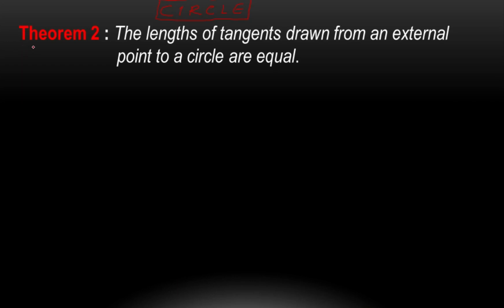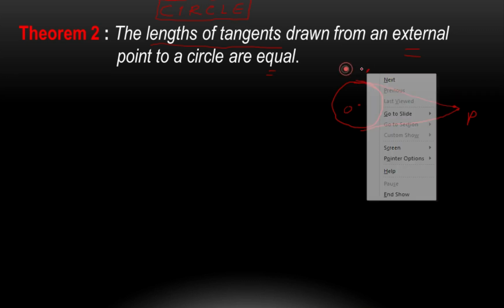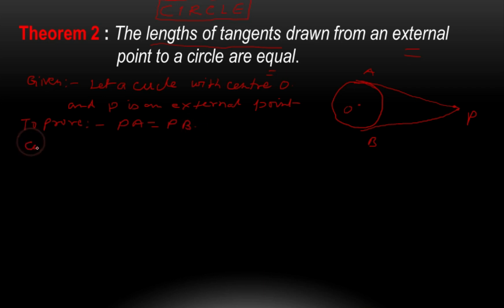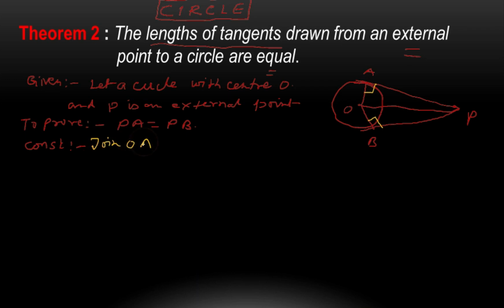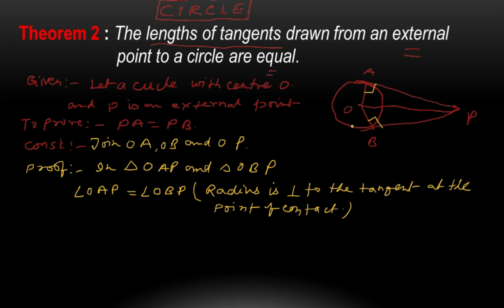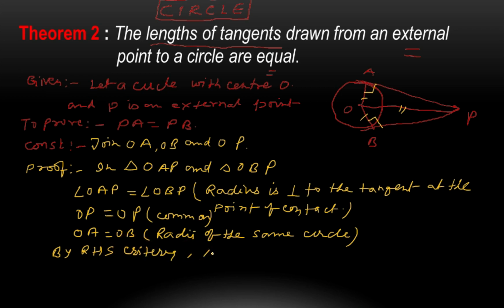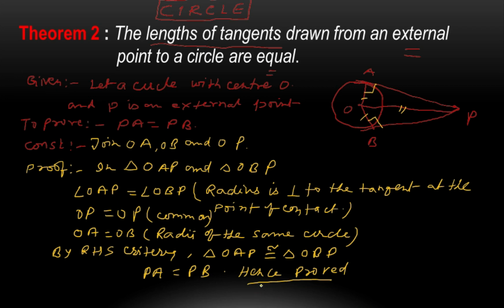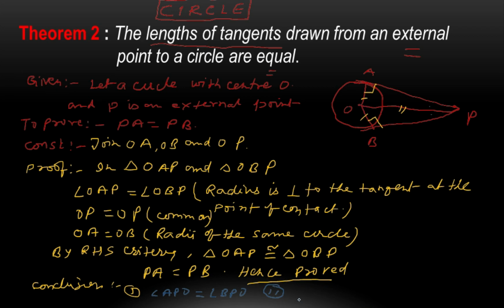Circle Part 2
CIRCLE :  TH. Length of tangents drawn from an external point to a circle are

                         equal.